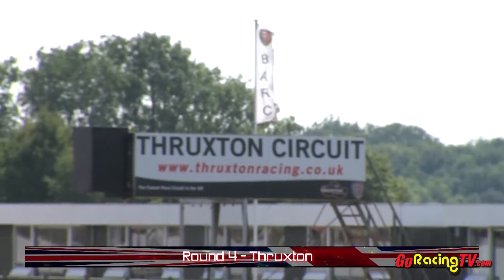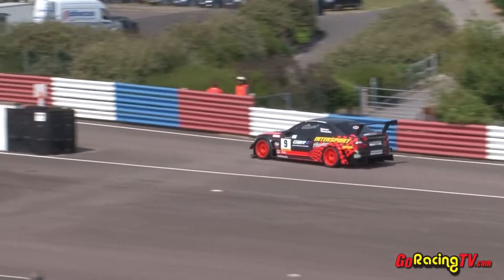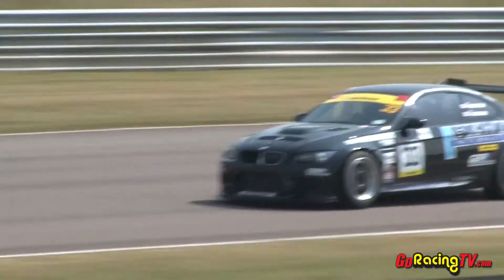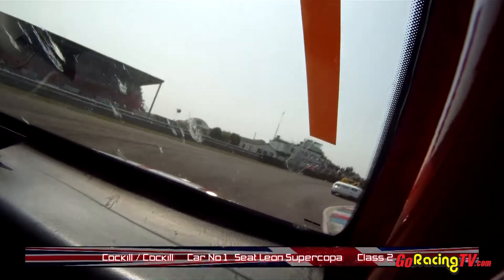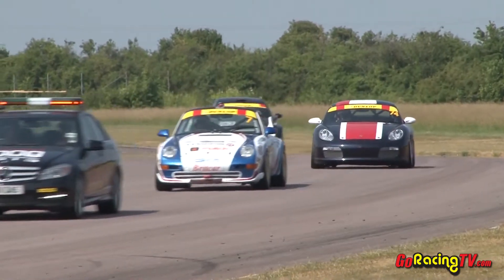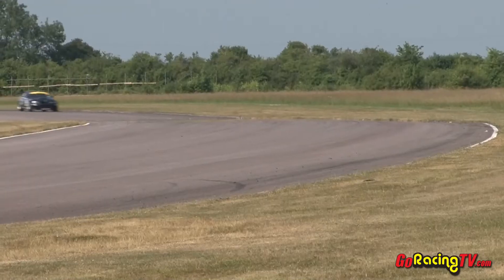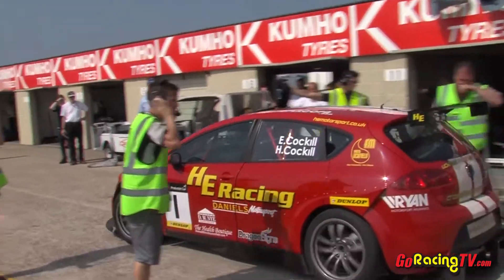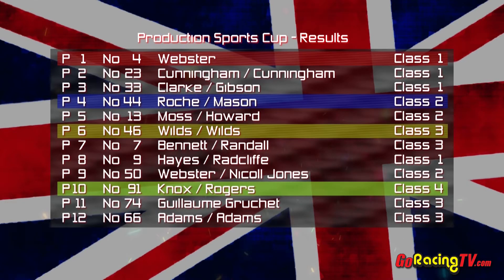2013 Britcar Production Rnd 4 Thruxton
Webster's orange BMW was off like a robber's dog when the red lights went out, and rapidly began building a lead of around three seconds a lap over Ed Cockill, who was himself pulling way from a four-car battle that was the highlight of the opening laps. Peter Cunningham led the group, at least for the first couple of laps, but they were two, three, sometimes four abreast up Woodham Hill, giving way to a snake through the Club Chicane; Graham Johnson and Wayne Gibson were the middle two of the group, trading places through the laps, with Tom Howard keeping a watching brief on the rear bumpers of the scuffling pair. It was clean, though, clean and exciting stuff from four experienced racers.  Gibson made the power of the E92 stick after a couple of laps, pulling a tentative half-second advantage over the pack, with Johnson dropping to the rear and Howard eventually displacing Cunningham.

Early pit visitors were Cris Hayes' Toledo, the wiring loom issues spelling retirement, and the luckless #9 Intersport BMW E46, Adam Hayes having a throttle issue investigated.   Hayes had made short work of cutting through the field from the back row, and was closing up on the four-way fight for third when he pitted. Radcliffe would take over later in the race, and bring the BMW home eighth overall.

Another who had pulled through from a low grid slot was Nick Adams, who had got some clear air around the Damax BMW 320i, in seventh place, and heading Class 3 ahead of Anthony Wild's ETCC version of the car. Behind them was another close battle, with the Porsches of Production Sportscar frontrunners Richard Bennett and Guillaume Gruchet, split by Simon Roche's SEAT.